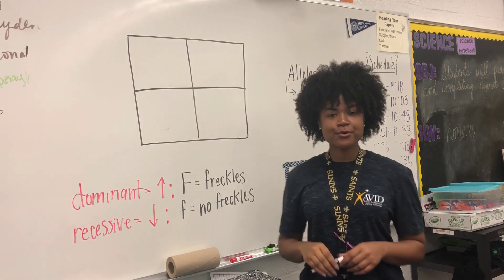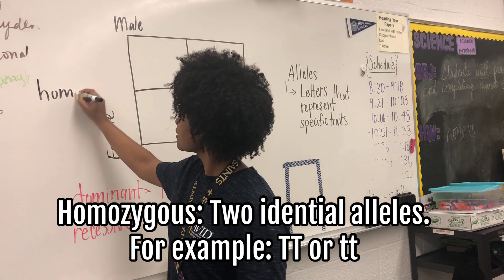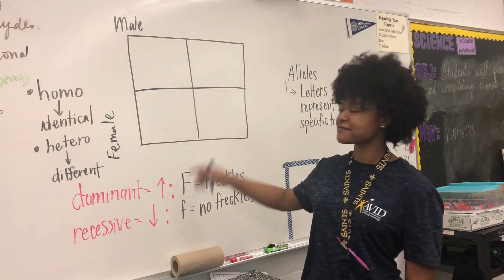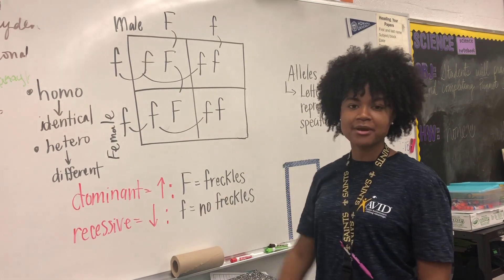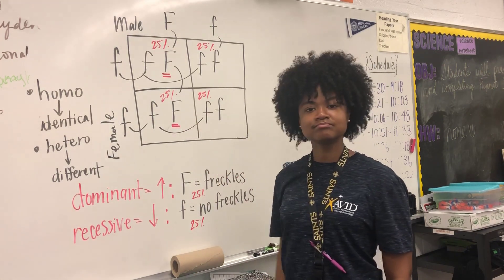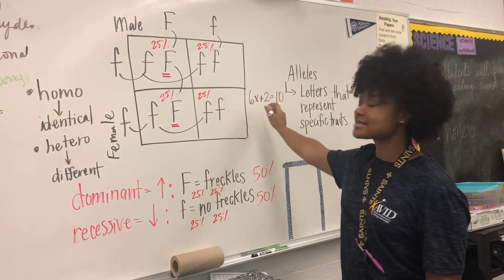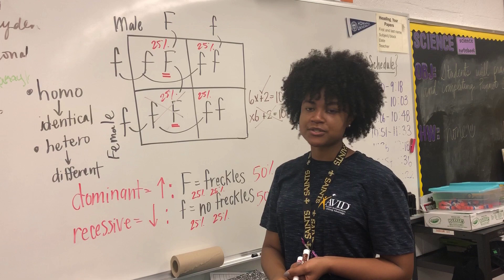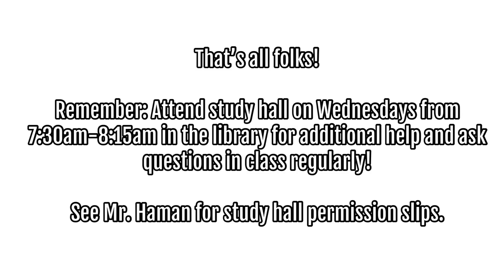How to Complete a Punnett Square Word Problem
This video give a word problem describing the genotype of a mother and father. You will learn how to transfer the information given into a Punnett Square to determine the probability outcome.